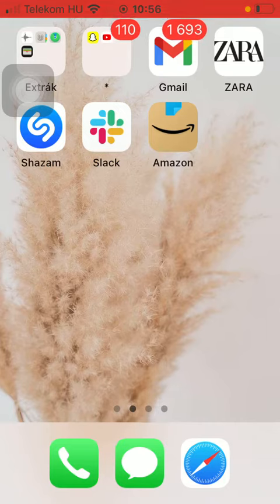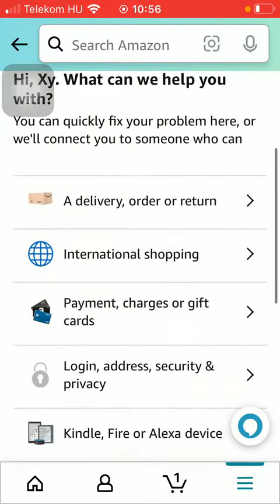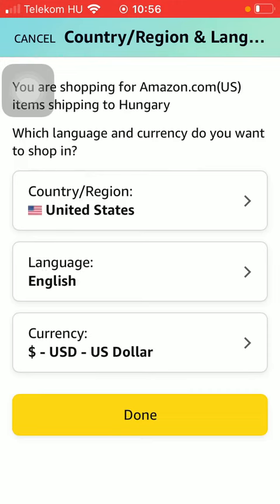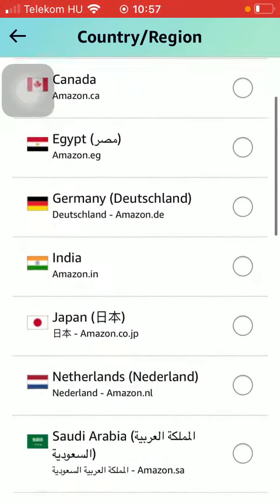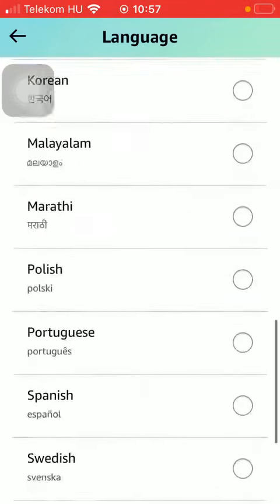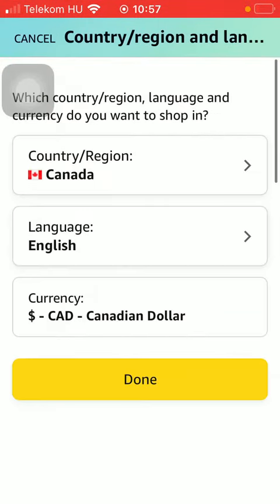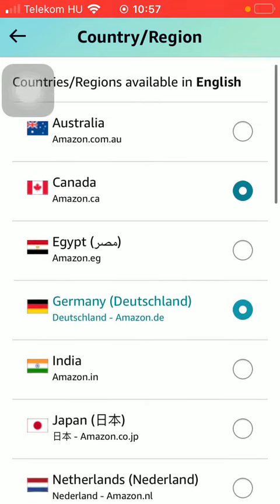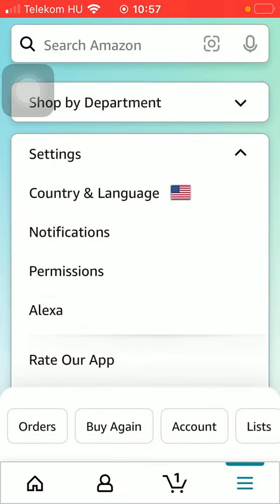How to select the country and language options on Amazon?